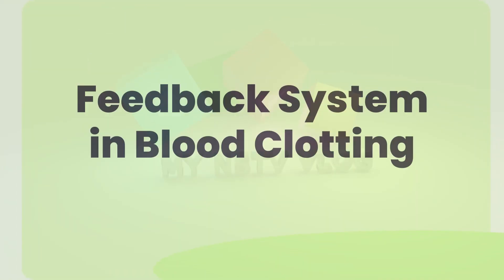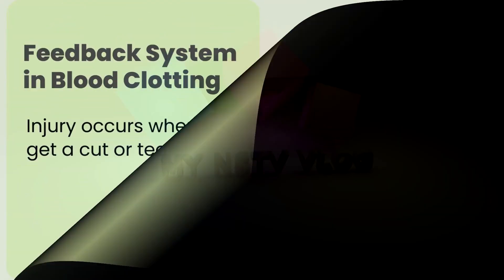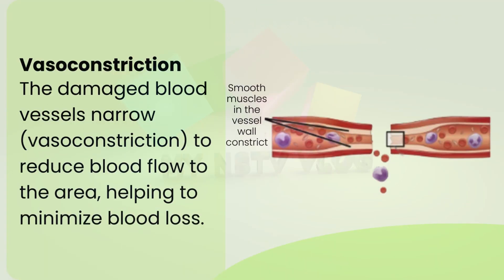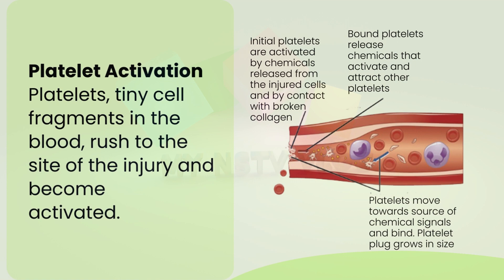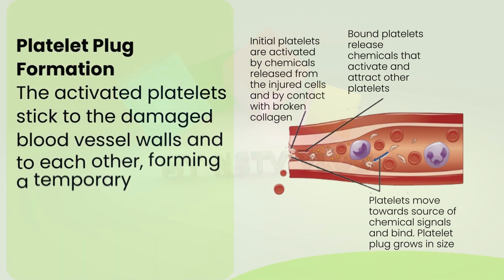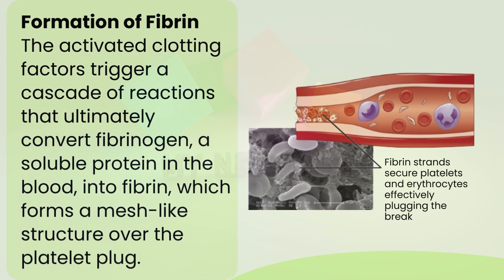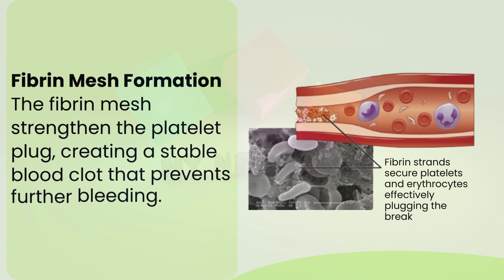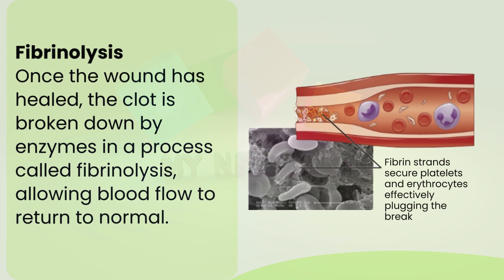BLOOD CLOTTING: A POSITIVE FEEDBACK LOOP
This video shows the steps how blood clotting happens.